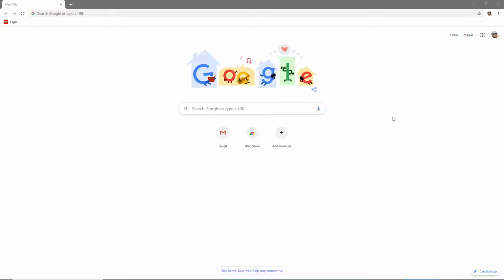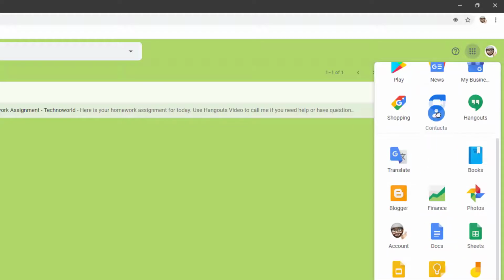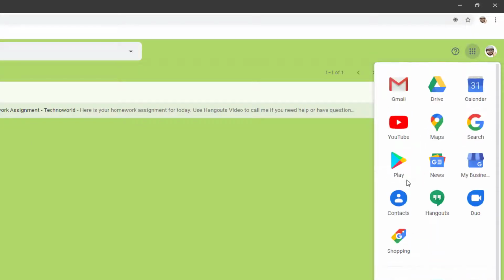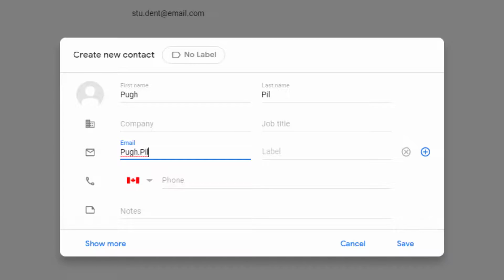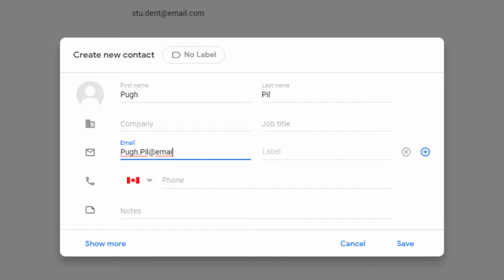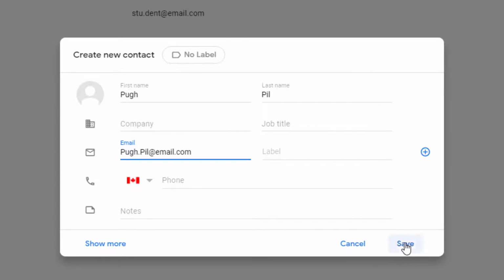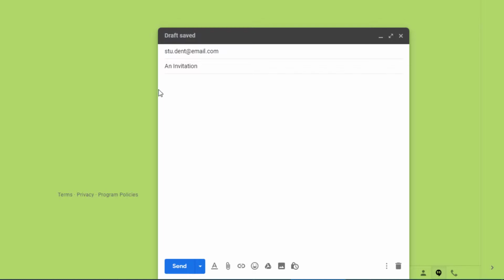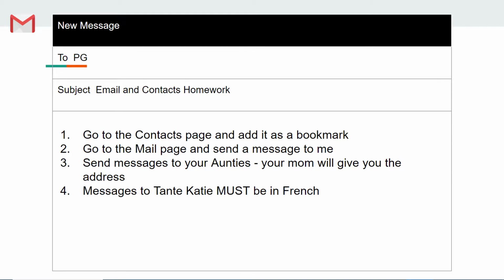7. Google Contacts and gmail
Add new contacts and send an email